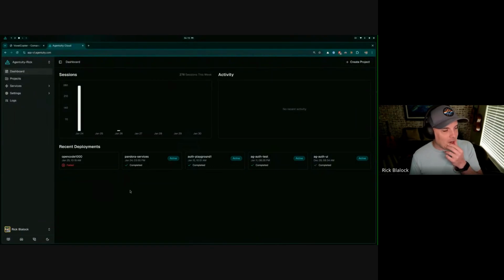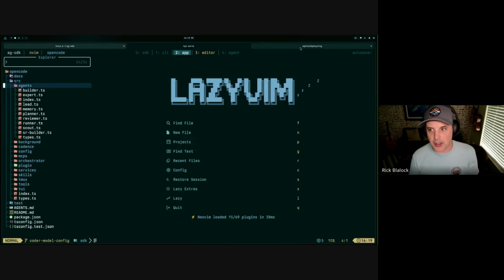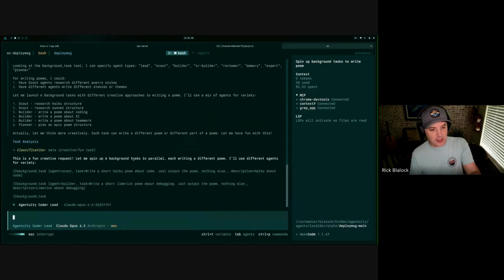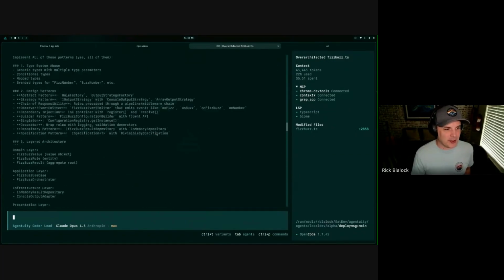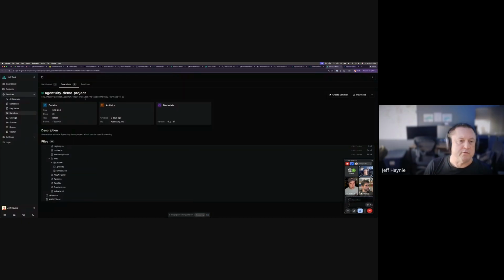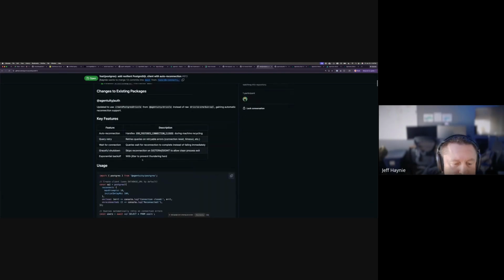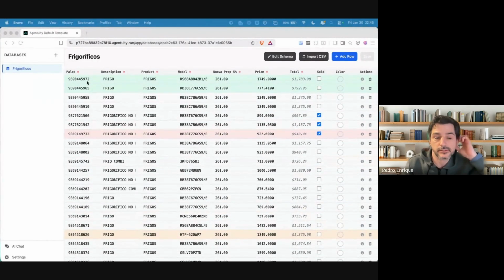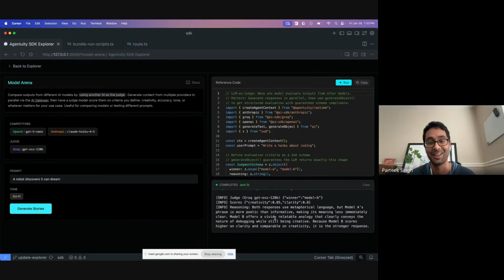Week 49 Demo Day: Open Code Plugin, Overnight Game Builder & more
Almost at v1 launch! This week features our new Open Code plugin with multi-agent orchestration and a wild demo where coding agents built a full voxel game overnight.

- Open Code Plugin: Multi-agent orchestration with "Cadence mode" for long-running sessions—built a full voxel game overnight.
- Agent-Native Onboarding: Three paths including one where your coding agent handles the entire setup.
- Public Snapshots & Org Secrets: Share snapshots publicly, set org-level environment variables, and new Postgres/Drizzle packages.
- Infrastructure Deep Dive: How KV, vector, queues, and snapshots stack on S3 & Postgres.
- AI-Powered Inventory App: Built entirely with the Agentuity OpenCode plugin.
- SDK Explorer: Faster execution with Bun build bundling and interactive sandbox reuse.

Timestamps:
- 0:00 – Intro
- 0:40 – Agent-native onboarding, OpenCode plugin, and more (Rick)
- 16:04 – Public snapshots, gateway improvements, and more (Jeff)
- 23:08 – How Agentuity features stack on S3, Postgres & more (Bobby)
- 26:54 – AI-powered inventory app built with OpenCode plugin (Pedro)
- 28:54 – SDK Explorer optimizations & changelog (Parteek)